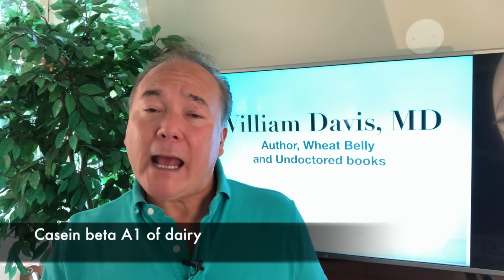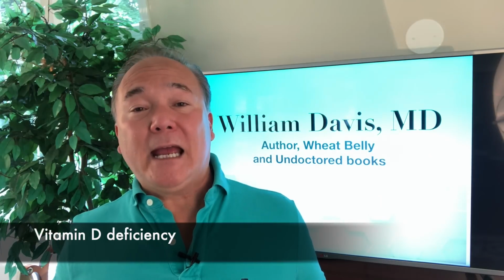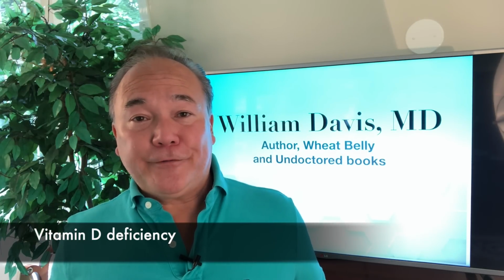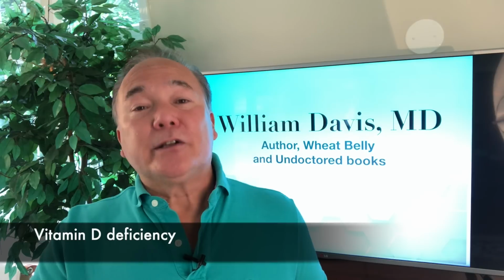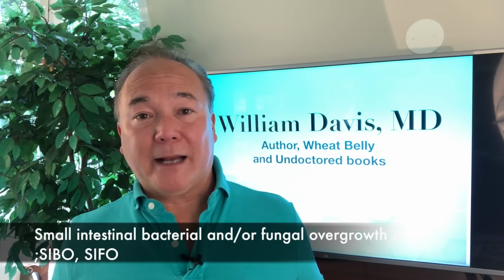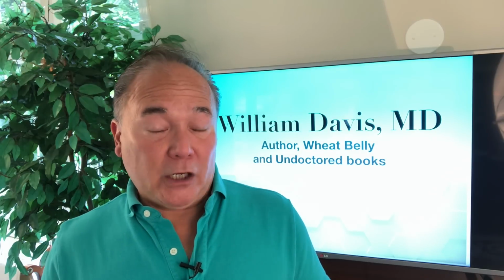Autoimmune Disease: Start With Wheat & Grain Elimination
Despite the proliferation of prescription drugs for autoimmune conditions that are highly toxic, very expensive, and not consistently effective, there are a number of natural strategies that you can follow that minimize, even reverse, numerous autoimmune conditions.

The process begins with elimination of all wheat and grains, as the gliadin protein of wheat and related proteins of other grains provide the initiating cause of many, if not most, autoimmune diseases.

About Dr. Davis, Wheat Belly and Undoctored:
Dr. Davis practiced conventional cardiology for 25 years but became discouraged with the predatory and exploitative practices of modern healthcare. He now devotes his efforts to helping people regain magnificent health without doctors or hospitals with results that are SUPERIOR to that obtained through conventional healthcare. His Wheat Belly books have sold 4 million copies in 40 countries.

We draw from the health information of the world, collaborate, share experiences, collect data, and show how to apply new health tools to achieve levels of health that you may have thought unattainable. We do all this at a time when conventional healthcare costs have become crippling.

In addition to the Wheat Belly and Undoctored books, find more of Dr. Davis' conversations at:

And find Wheat Belly and Undoctored on Facebook, Instagram, and Twitter.